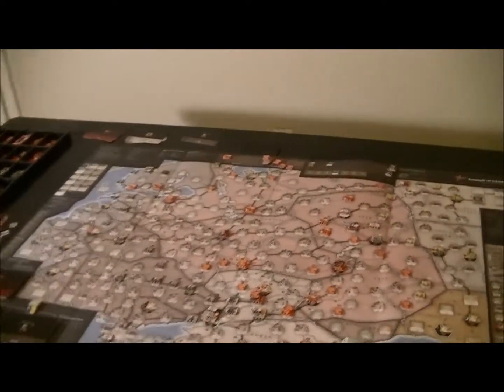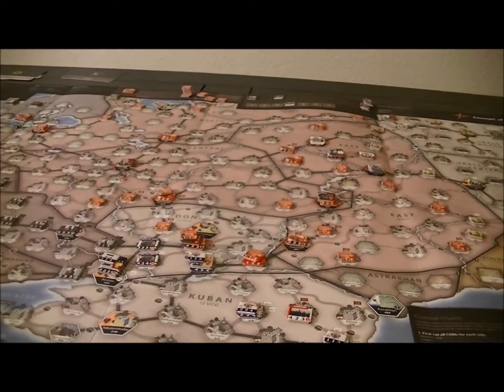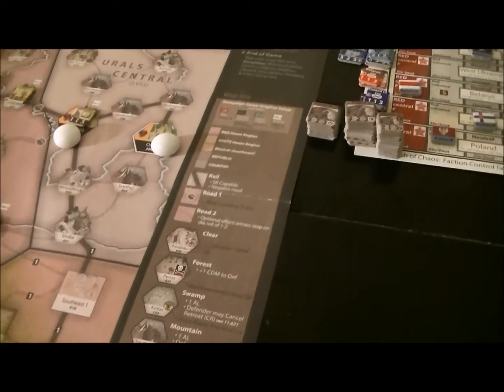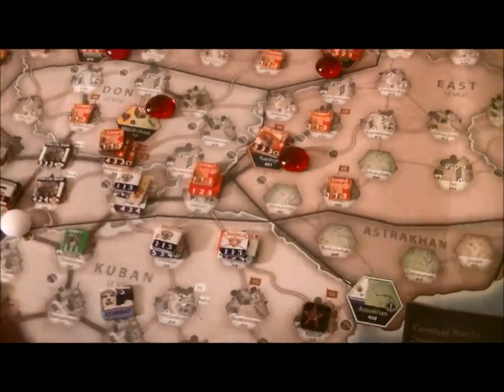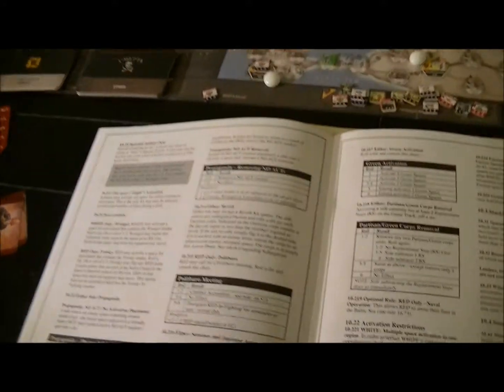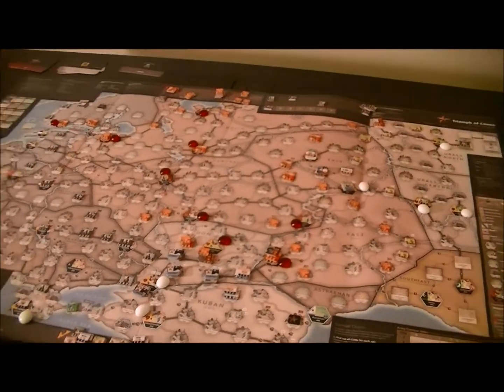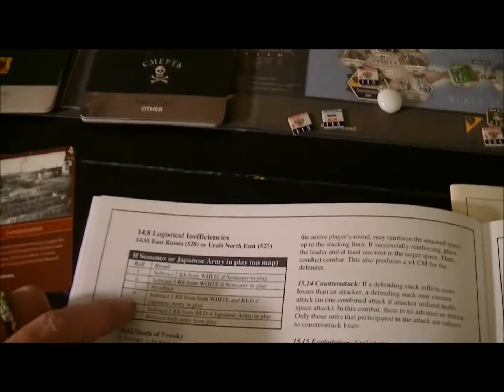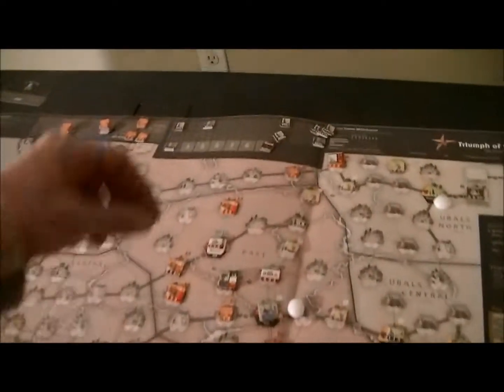Triumph of Chaos 1b